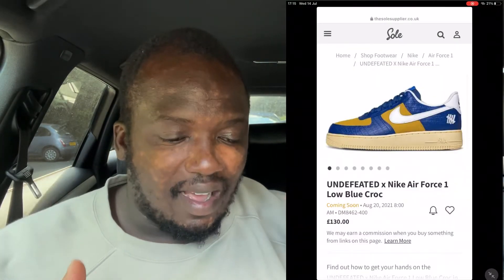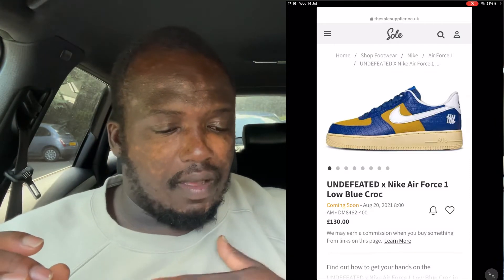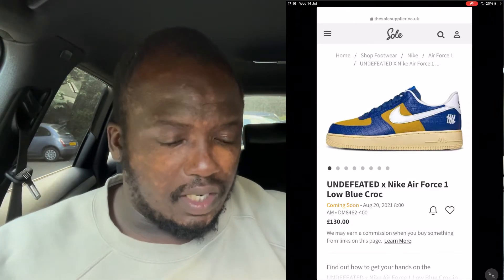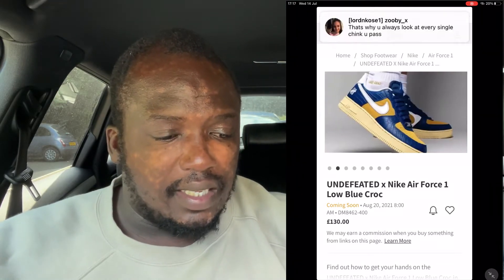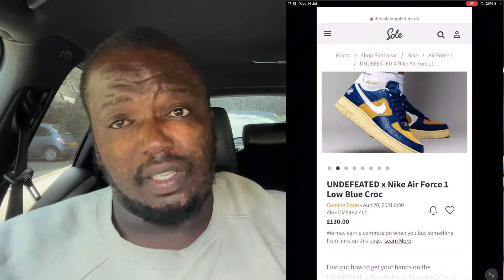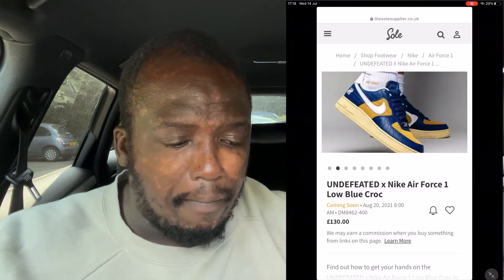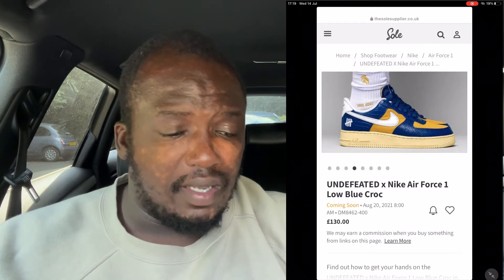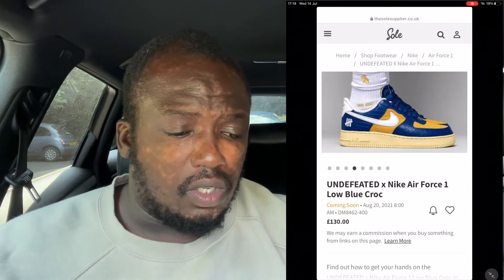UNDEFEATED x Nike Air Force 1 Low Blue Roc First Impressions, Styling Tips & Resell Predictions